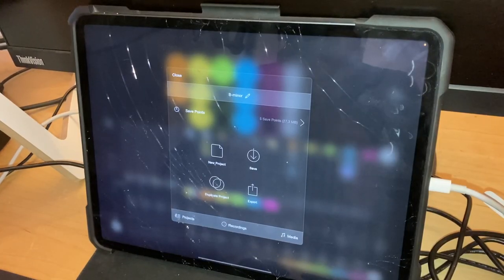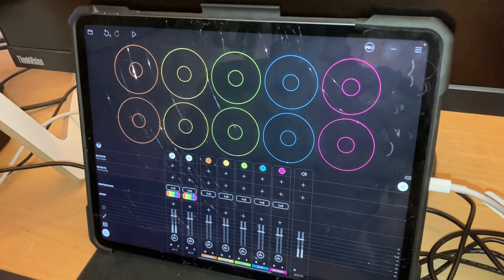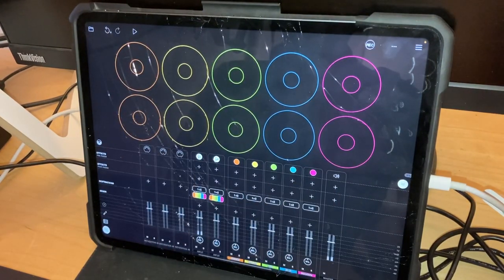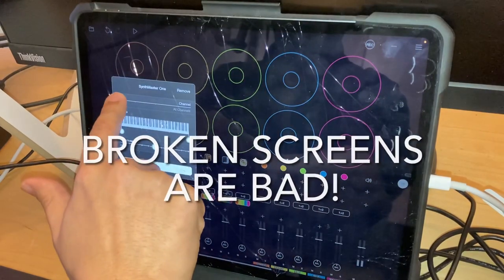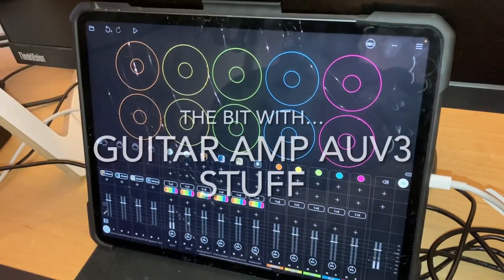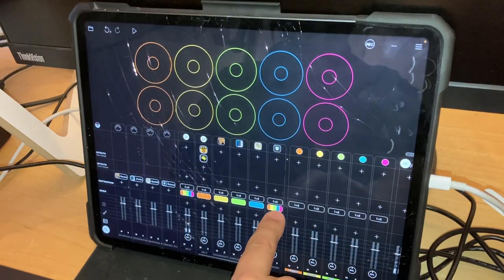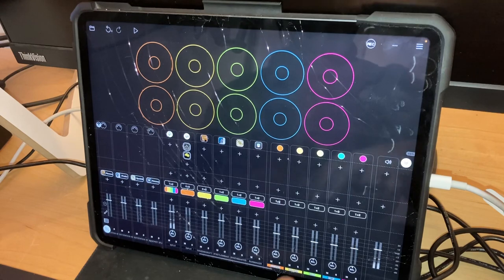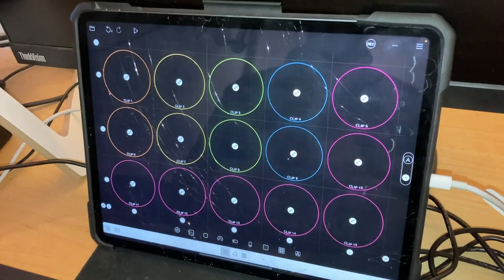One man band - Jamming in Loopy Pro on iOS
In my first video of this kind, I explain how to create a simple workflow combining AUV3 instruments/apps with guitars to create a ‘One man band’ in the new Loopy Pro environment.
This video is aimed at basic to intermediate users of Loopy Pro and other IOS apps.
Contents:
1) Jamming and intro: 0:00-0:32
2) About this video: 0:32-1:06
3) New project set up - connecting midi controllers with AUV3 instruments: 01:06 - 05:30
4) Set up electric guitar with AUV3 effects: 05:30-06:00
5) Working with colours in Loopy pro (sending instrument signals to the colours you want): 06:00 - 06:57
6) Midi CC mapping in Loopy Pro: 06:57 - 07:54
7) Adding loops to your display (when 10 is not enough): 07:54 - 08:39
8) Live performance using the workflow: 08:39 -End
Special thanks go to the members of iPad Musician group on Facebook
General inspiration and thanks to Jakob Haq, John Paul MusicUK and Michael Tyson for creating this app. It’s amazing.